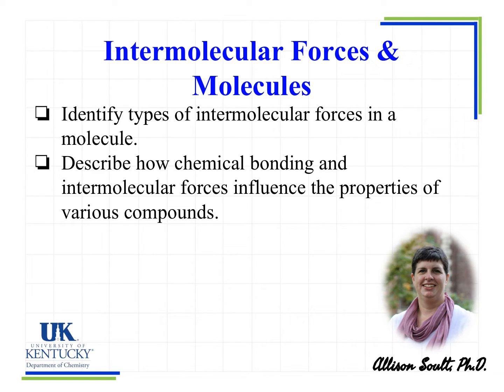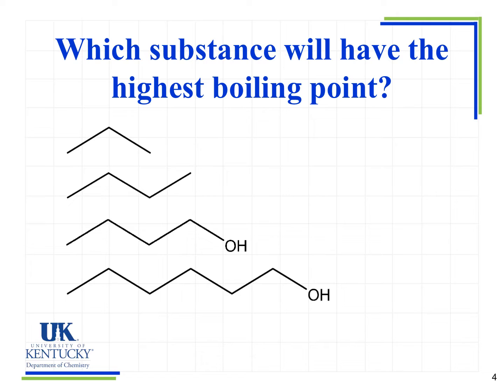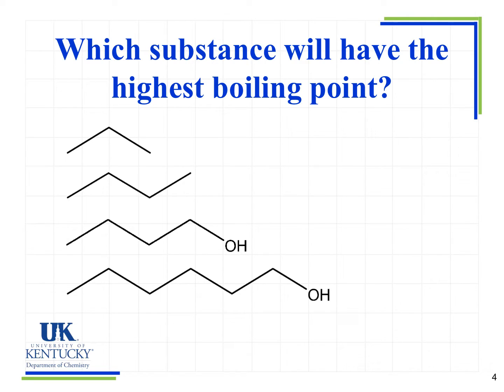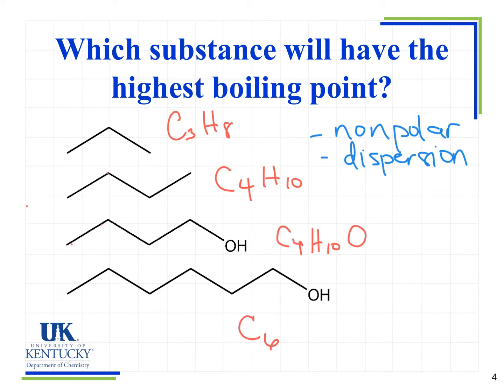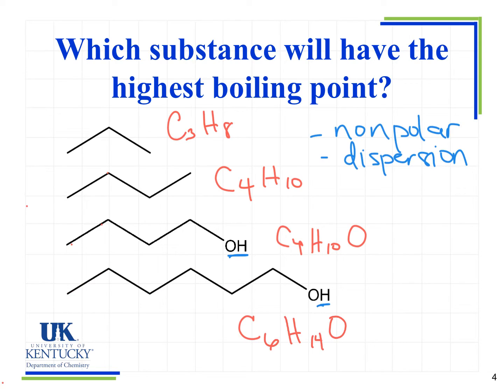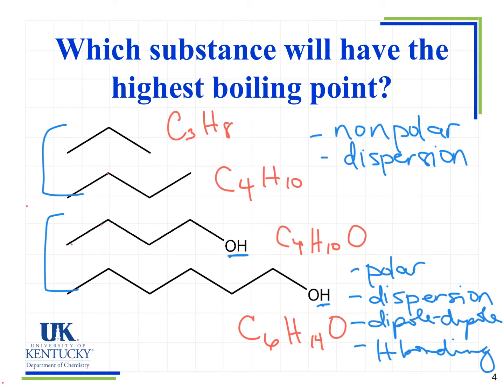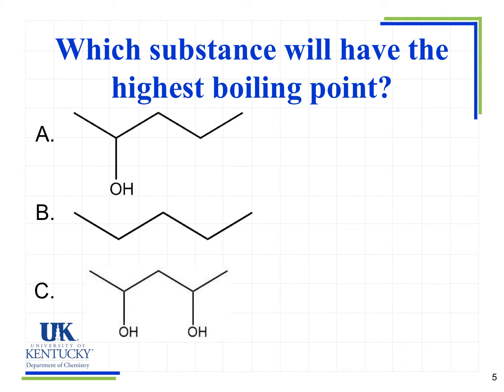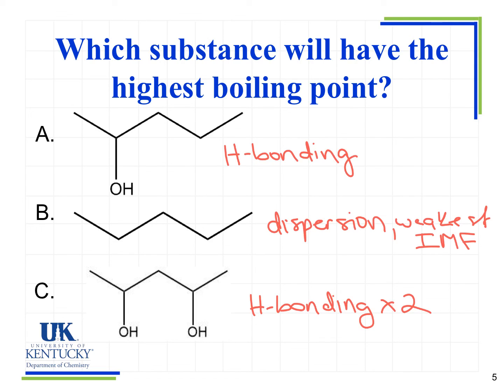5.3d Intermolecular Forces and Properties part 1